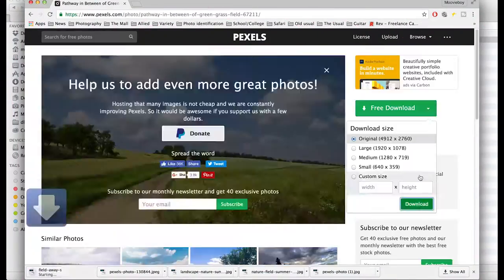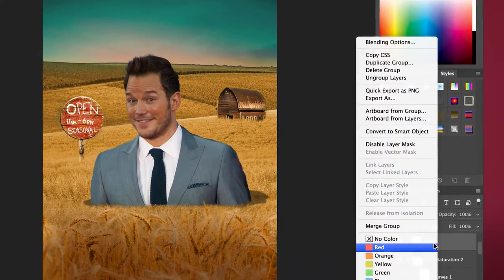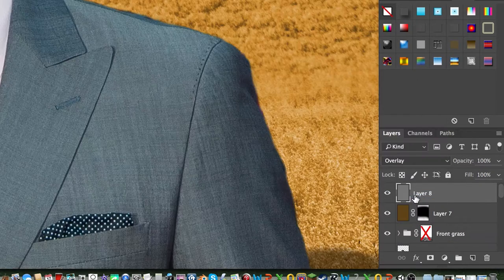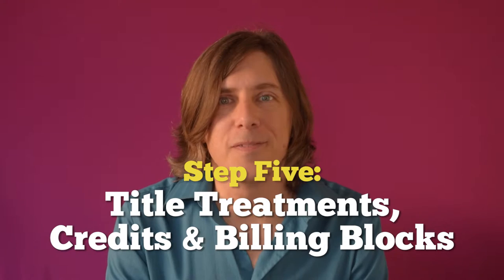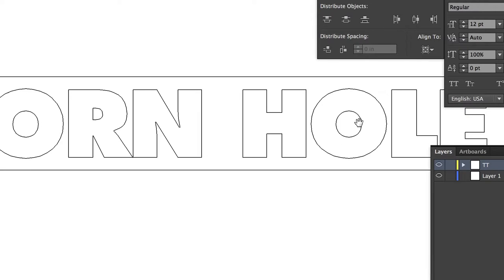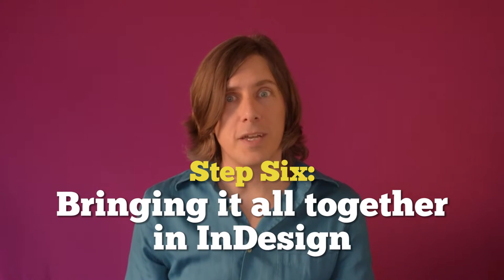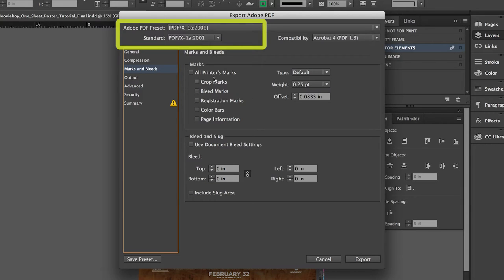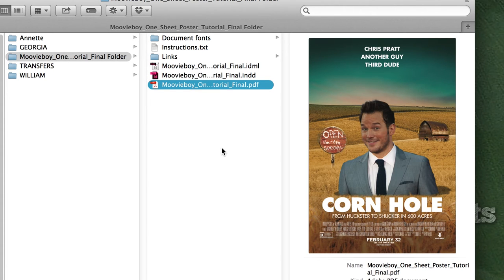How to Design Movie Posters Just Like Hollywood Studios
Want all the inside tips and tricks, measurements and standards to making your film's poster? Sit back and let Moovieboy show you how it's done from dimensions to the billing block credit font.